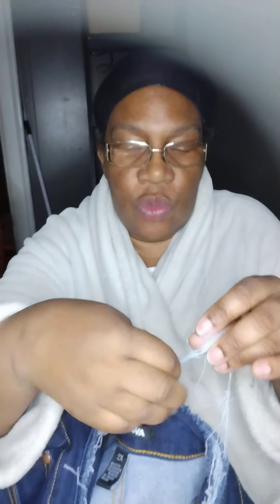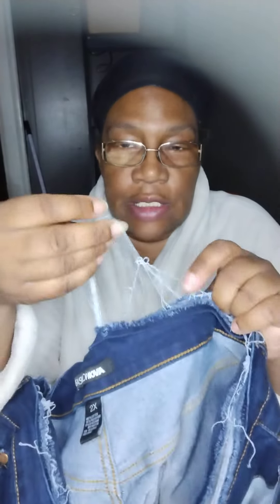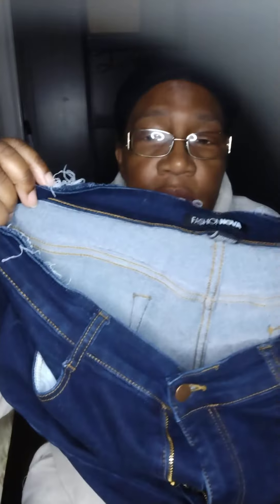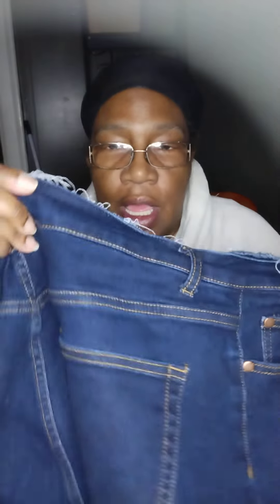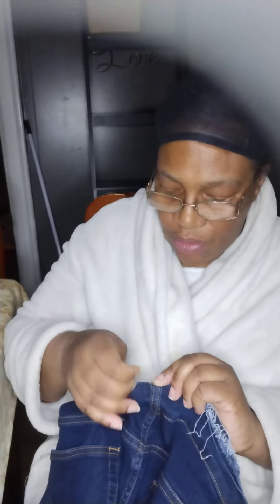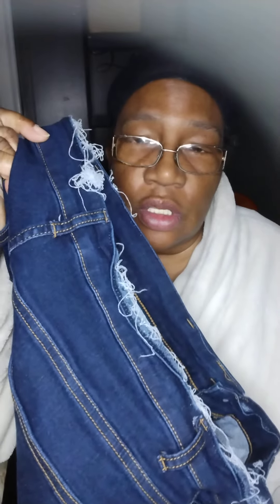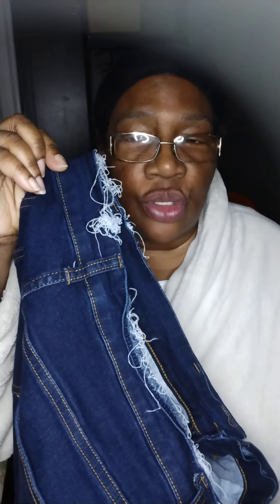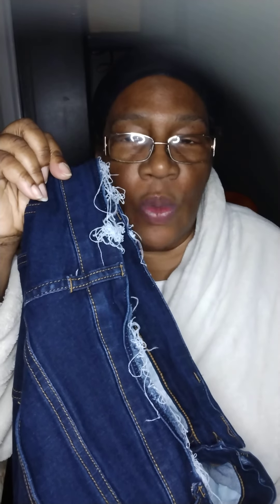FAST FASHION/FASHION NOVA